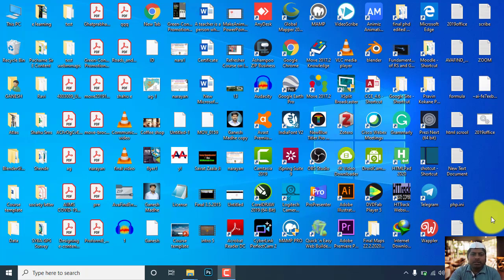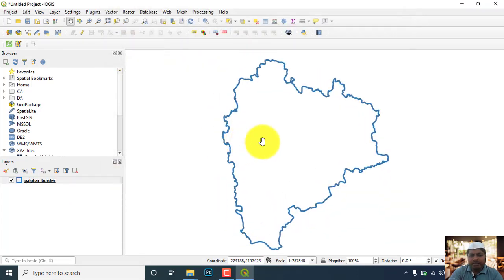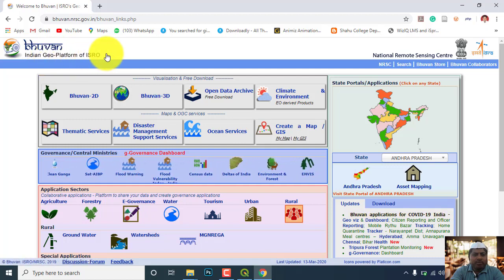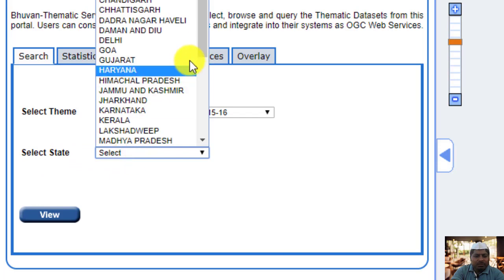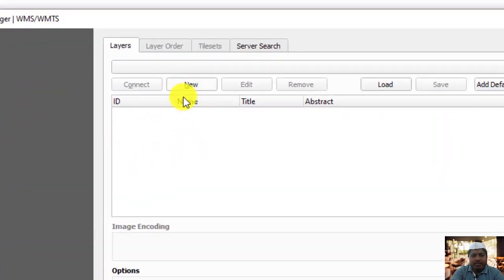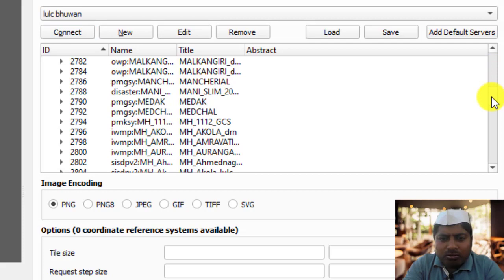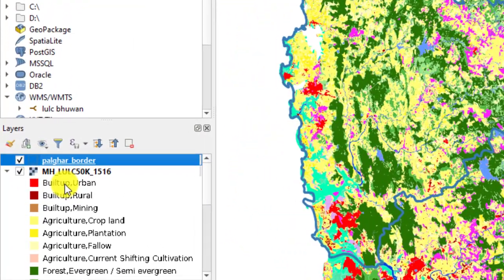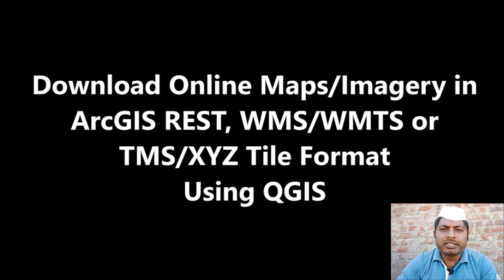How to Download WMS layer Data in Q GIS